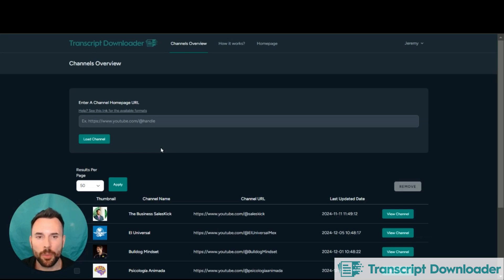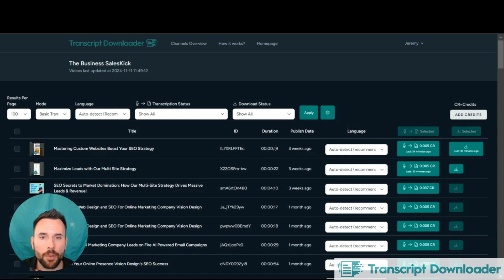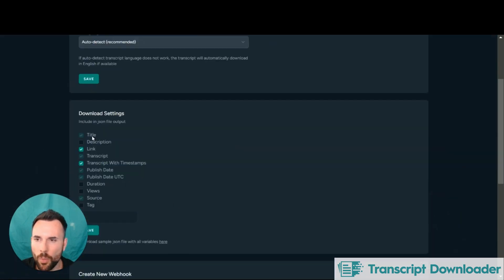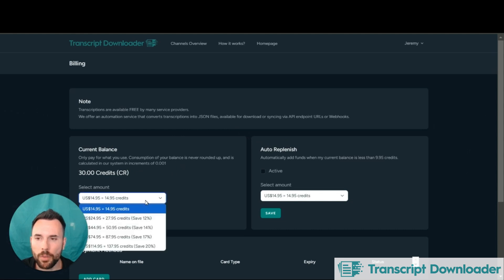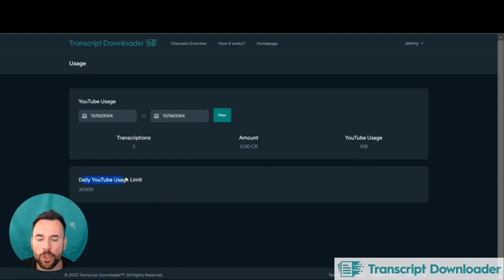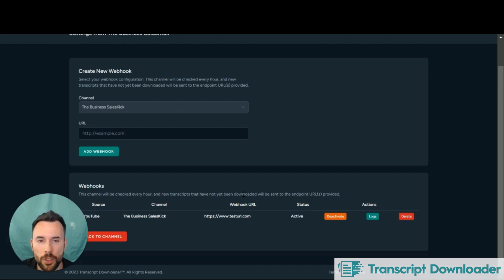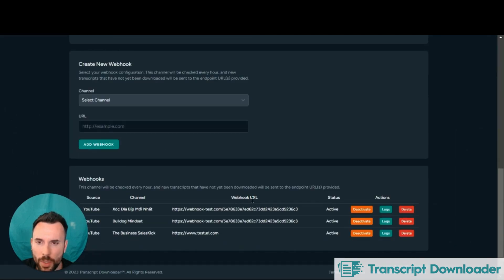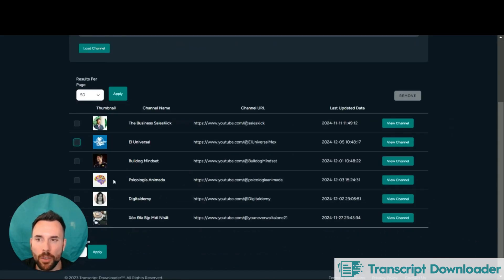How To Generate Transcripts and Bulk Download YouTube Transcripts with Transcript Downloader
Looking for the ultimate solution to download and manage video transcripts? Meet Transcript Downloader—the tool that simplifies transcript management across multiple platforms!

to try it FREE!

✅ Download transcripts from videos quickly and easily.
✅ Handle multiple videos at once with our bulk transcript feature.
✅ Webhooks automatically send transcriptions to your system.
✅ Customize formatting, add timestamps, and more!

Whether you’re a content creator, researcher, or just someone looking to save time, TranscriptDownloader has you covered.

👉 Try it now and unlock the full potential of your video content!